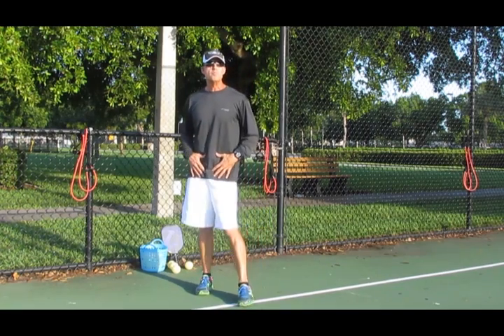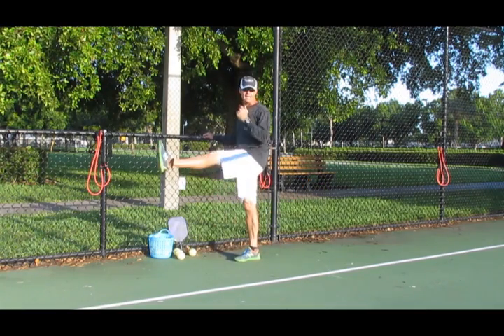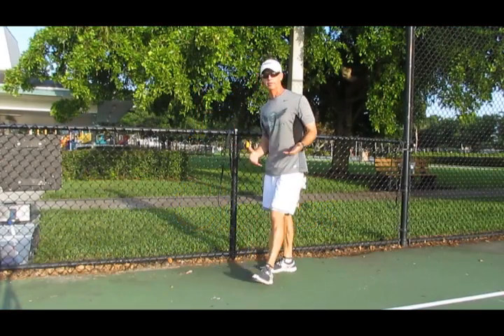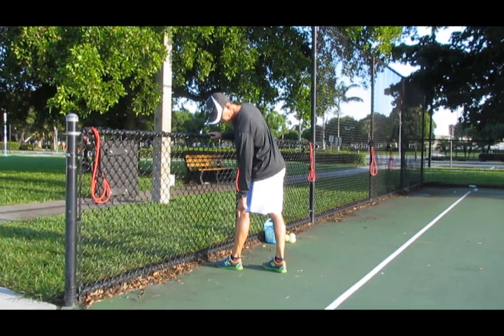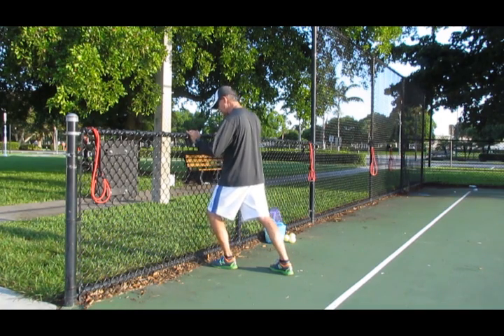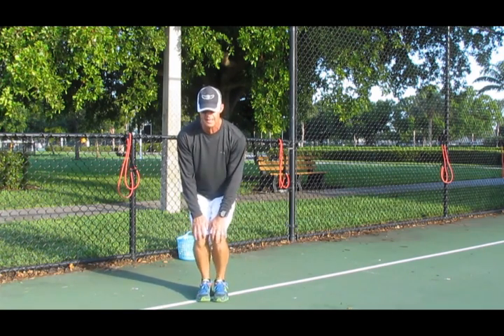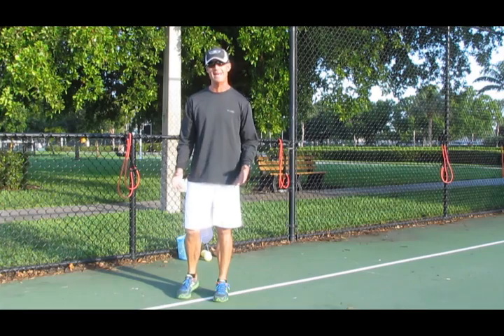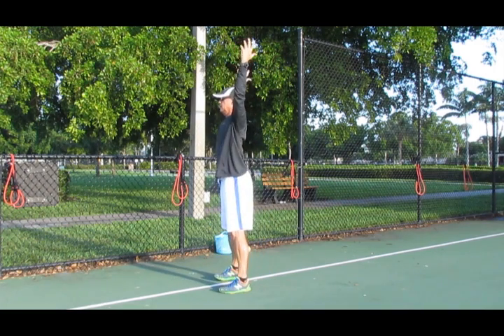PickleBall Warm up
Pickleball lessons.Pickleball tips. Naples Fl player pictures. Pickleball drills